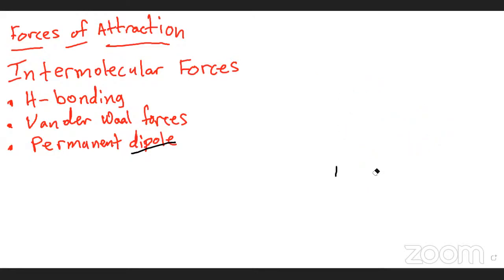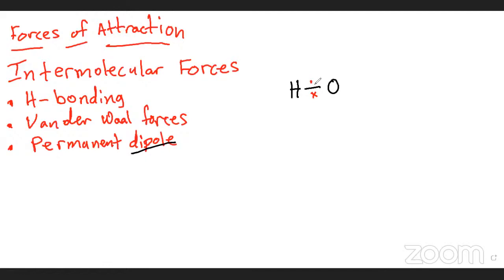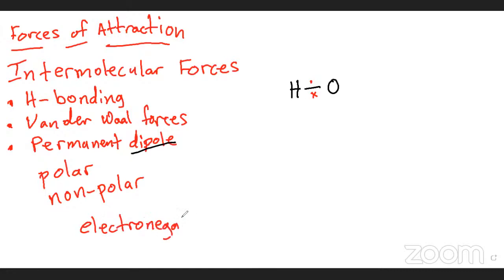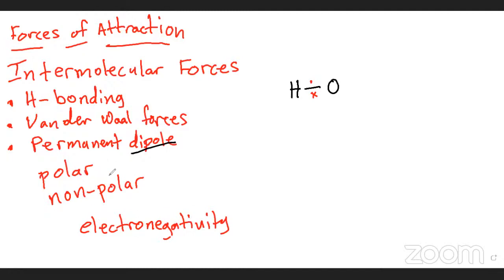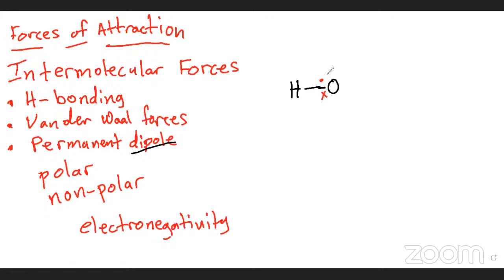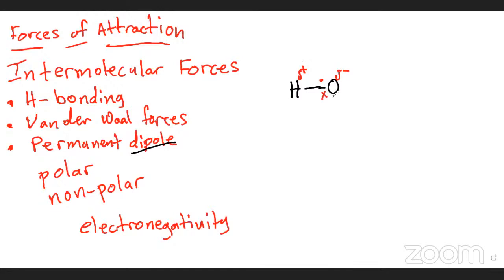Forces of Attraction (Part 1): Formation of dipoles are produced in molecules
This video explains how a dipole is formed in molecules